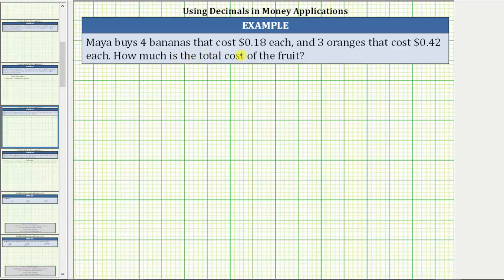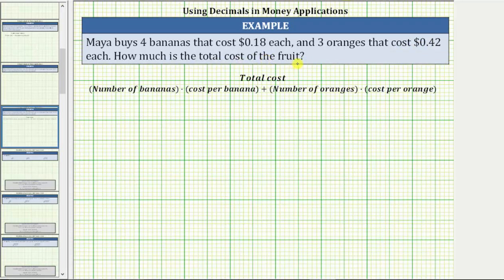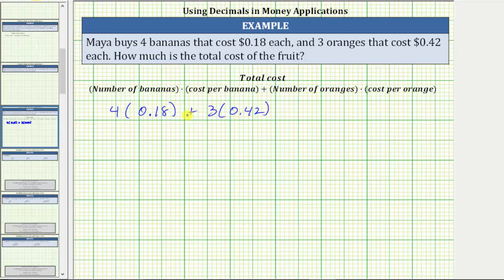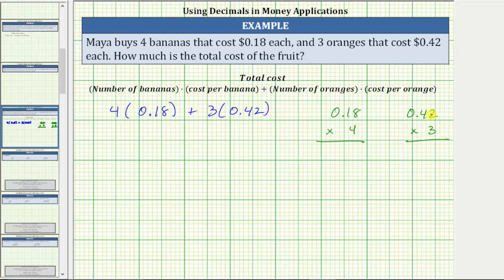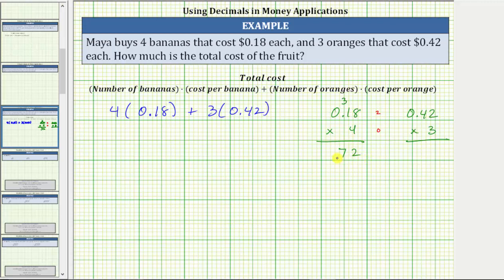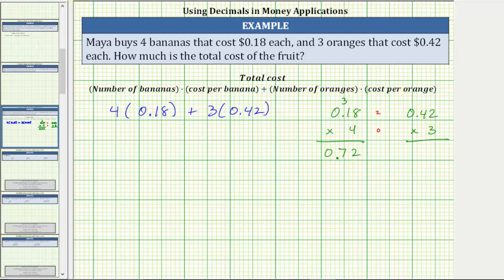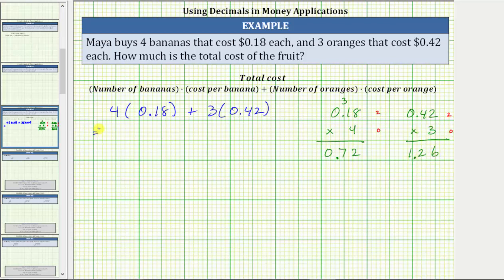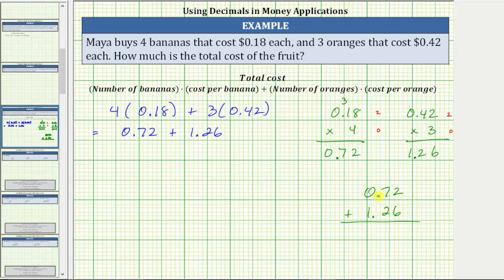Decimals in Money App: Cost of Fruit 4(0.18)+3(0.42)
This video explains how to multiply and add decimals to determine the total cost of fruit purchased.